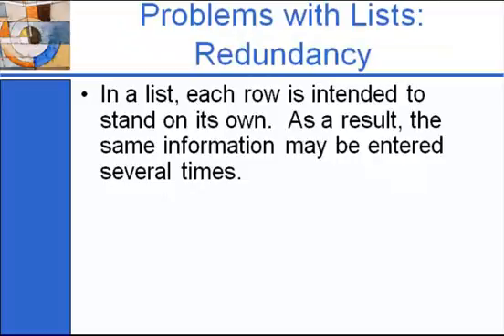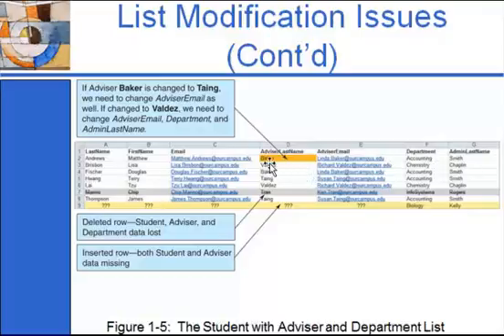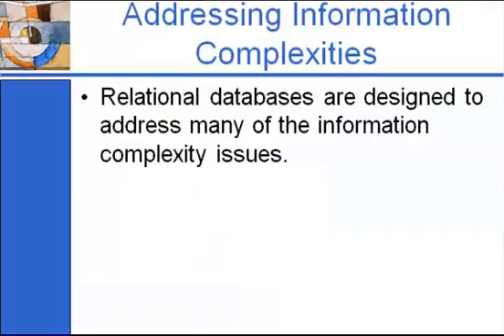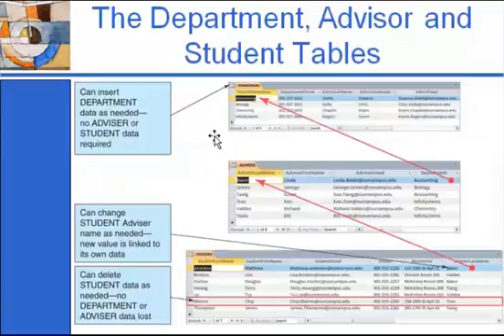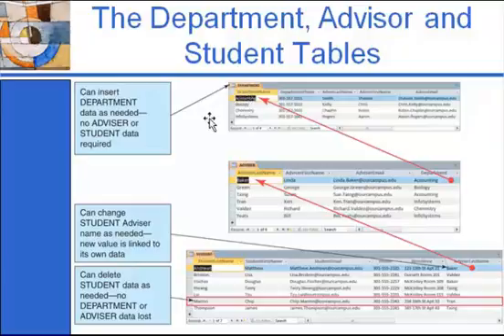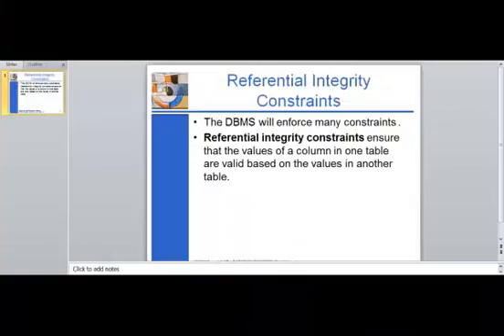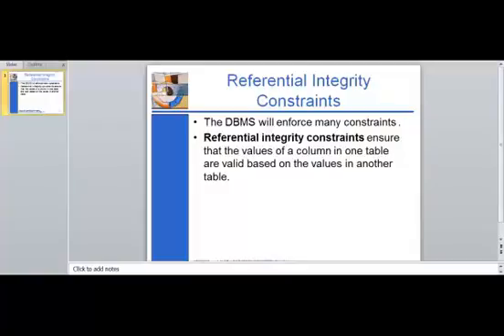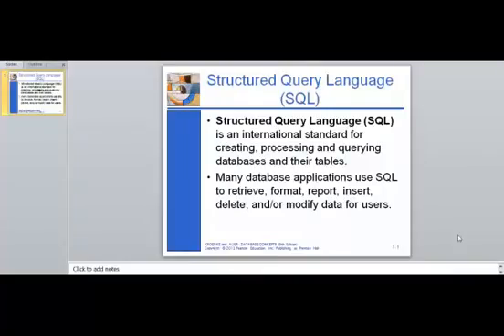Database Applications W1